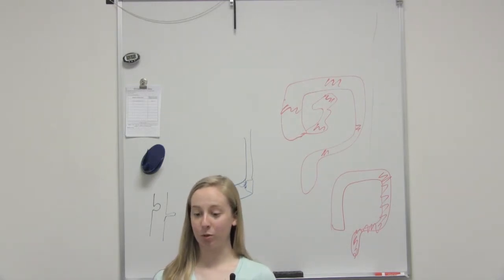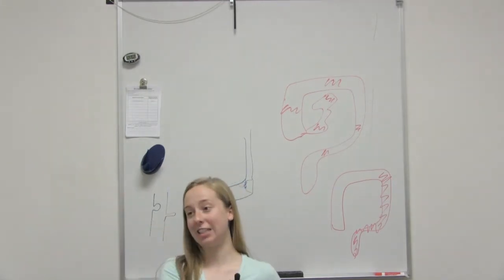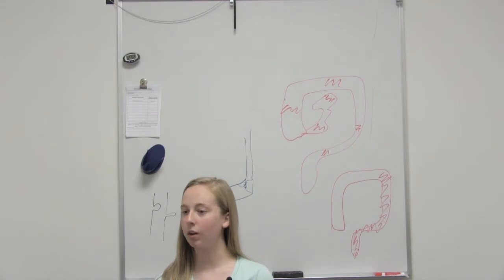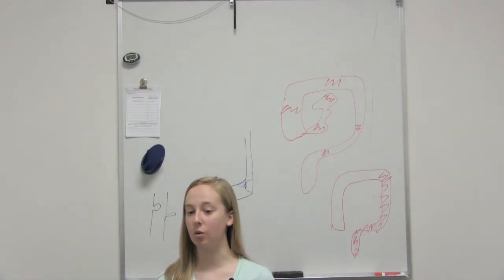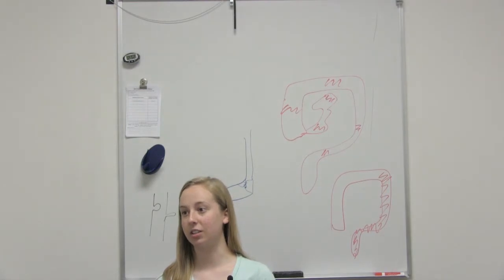Dumping Syndrome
This Adult Health video describes the signs, symptoms, and nursing interventions for dumping syndrome.